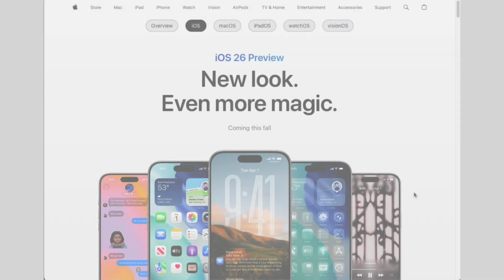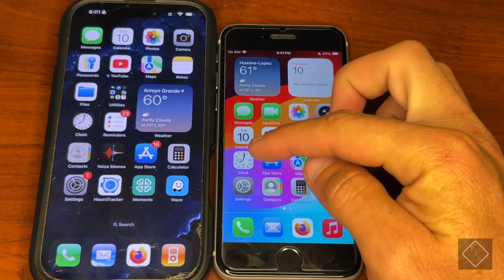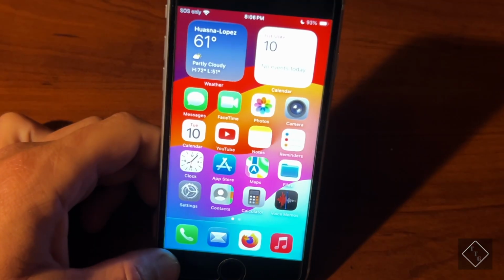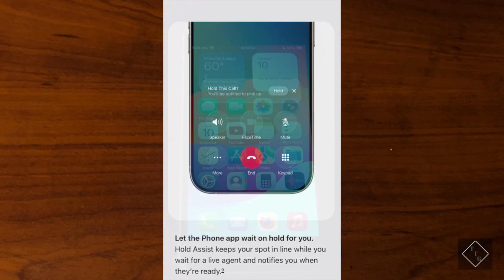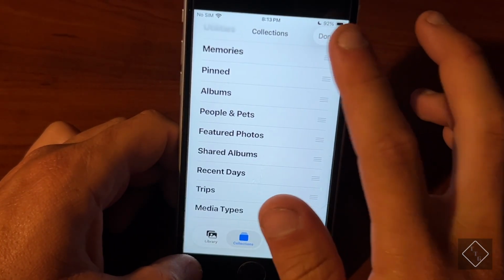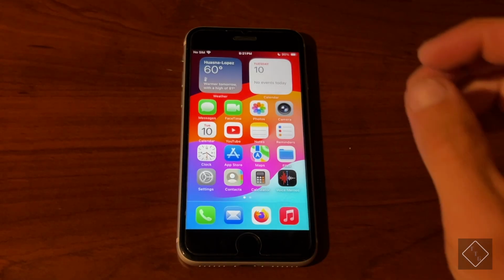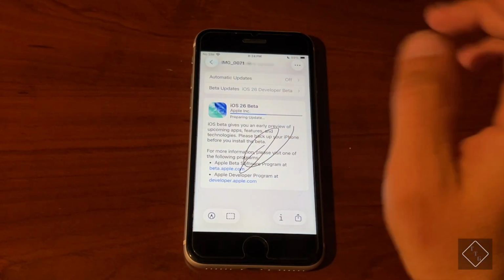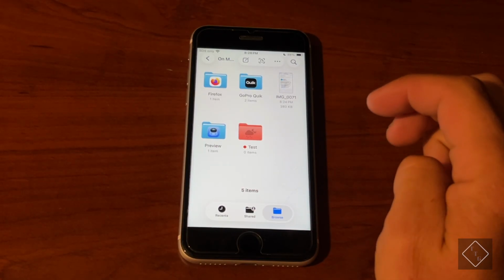iOS 26 Full Review - Liquid Glass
In this video I go hands-on with iOS 26 and all the new features that are included!

➡️ Follow me on X - @TheTechGuy600